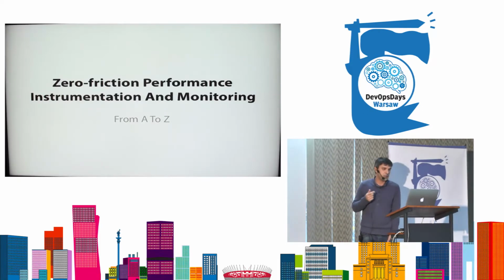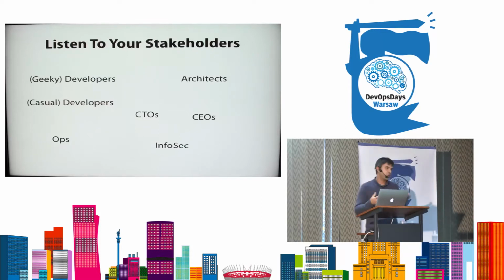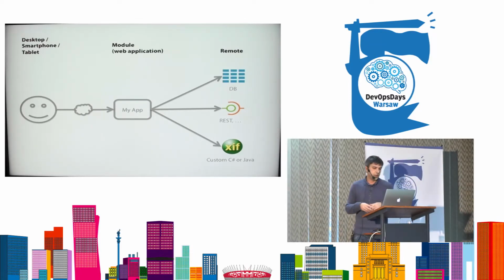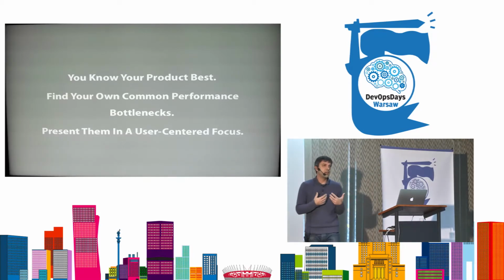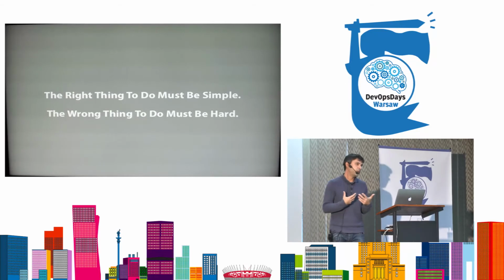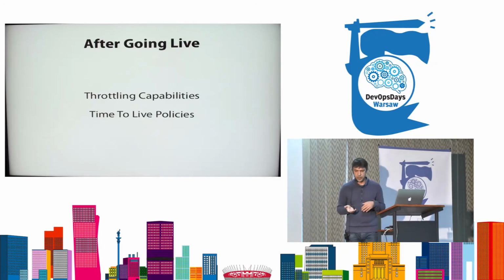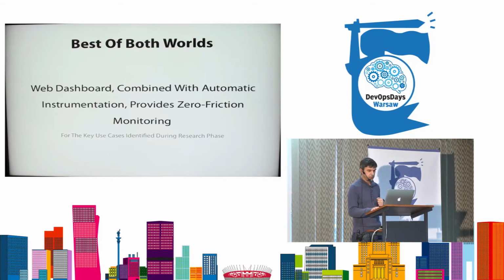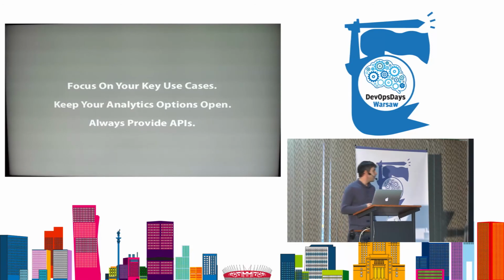DevOpsDays Warsaw 2015 - João Miranda - Zero Friction Performance Instrumentation And Monitoring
OutSystems Platform is a product for rapid application delivery of desktop and mobile web applications. As part of the product, we offer performance instrumentation, monitoring and troubleshoot capabilities for the generated applications. The goal is to offer a zero-friction experience when troubleshooting desktop and mobile web performance problems, without requiring any special instrumentation effort when building the application. This talk will cover how we achieve that goal and how the approach can be applied to other projects. We have to decide which metrics to gather, how to gather them and mash it all up in out-of-the-box dashboards. All the while, we want our clients to be able to use the raw instrumentation data so they can integrate it with their own application performance monitoring solutions.